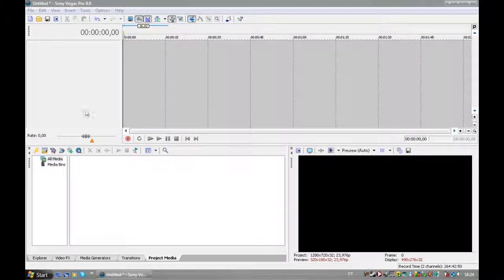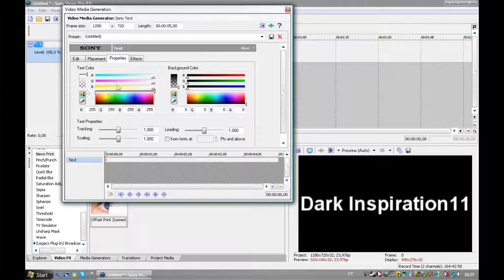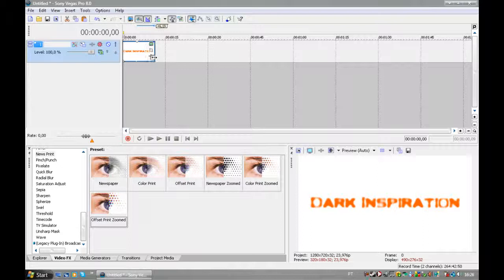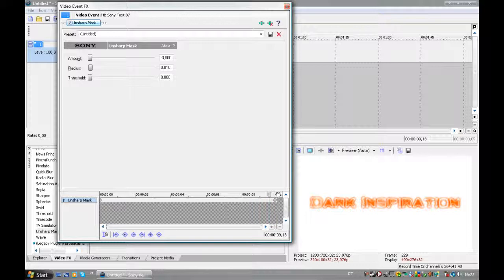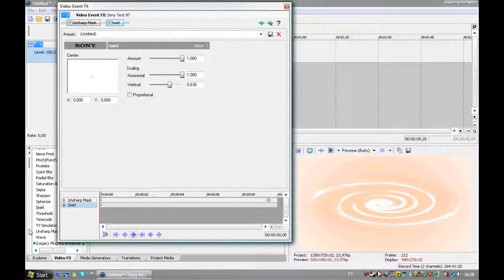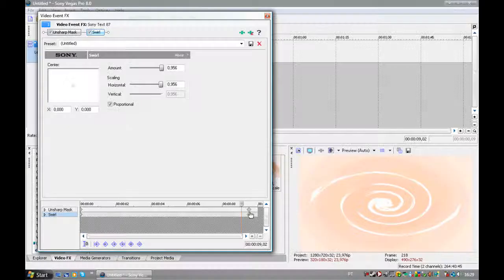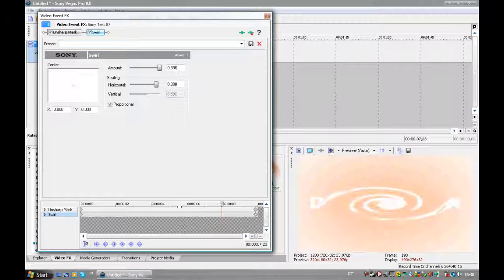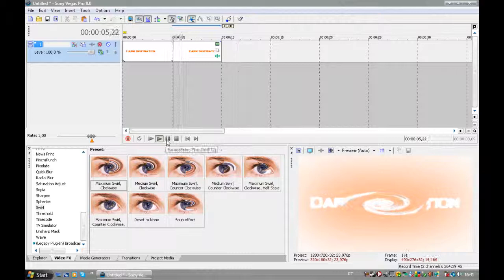Sony Vegas Touturial - Swirls and more (Part 1/2)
Helloo Guys  another tutorial is here and this one talks about swirl effects